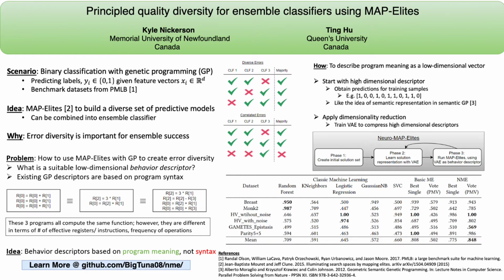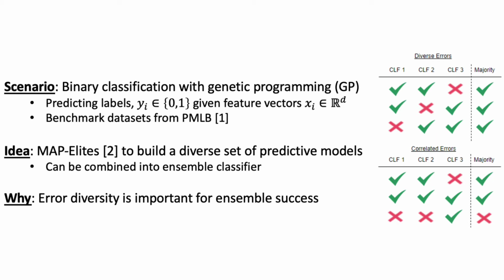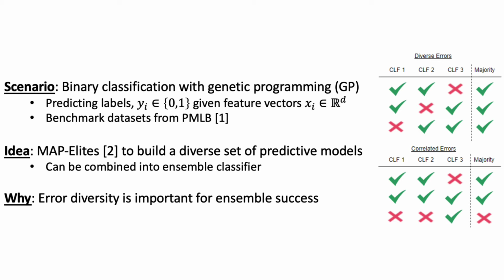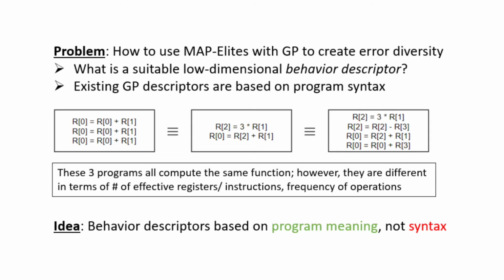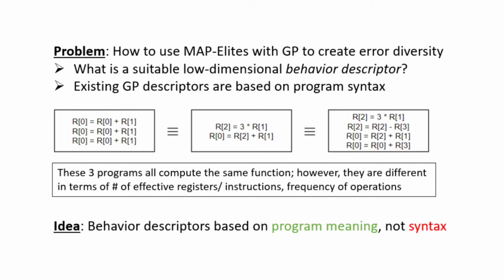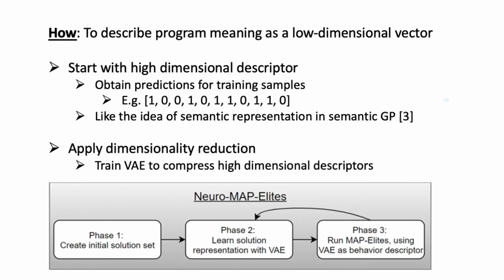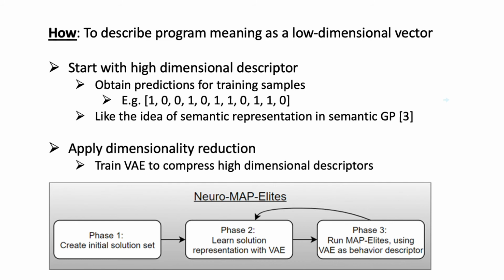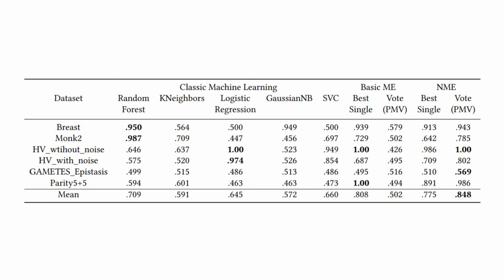GECCO2021 - pos170 - GP - Principled quality diversity for ensemble classifiers using MAP-Elites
Principled quality diversity for ensemble classifiers using MAP-Elites (pos170, GP)
Kyle L. Nickerson, Ting Hu

For many supervised learning tasks, ensemble classifiers – which make predictions by combining multiple simple models – outperform single model classifiers. While genetic programming can be used to evolve populations of simple classifiers, it tends to produce populations of highly similar models. In this work we propose Neuro MAP-Elites (NME) as a method for evolving populations of high performing models which produce diverse predictions, making them suitable for constructing ensembles.